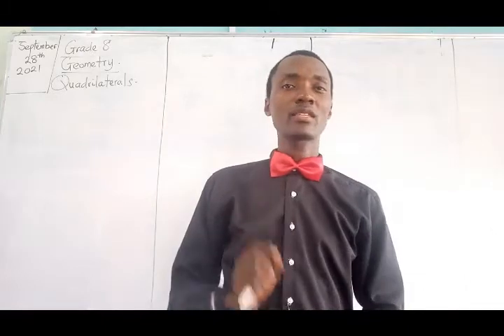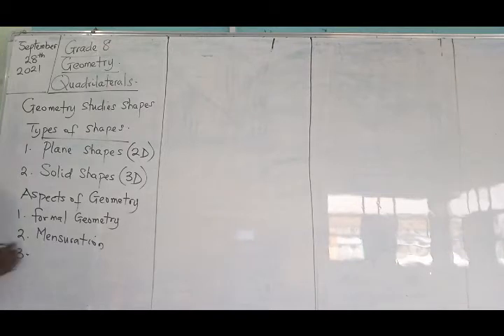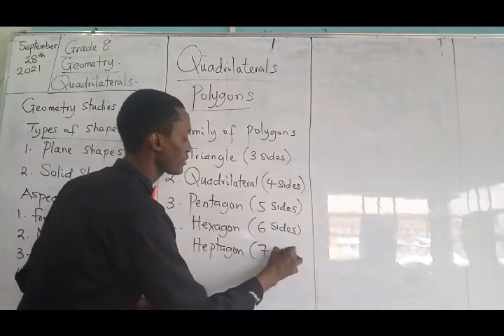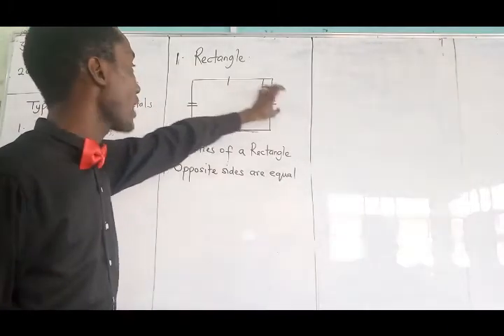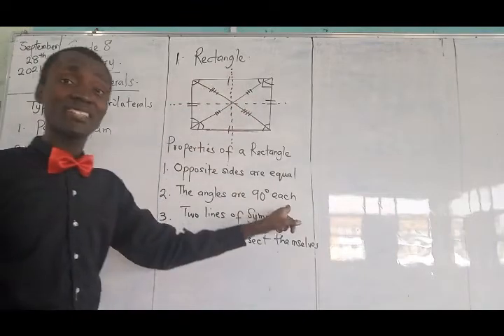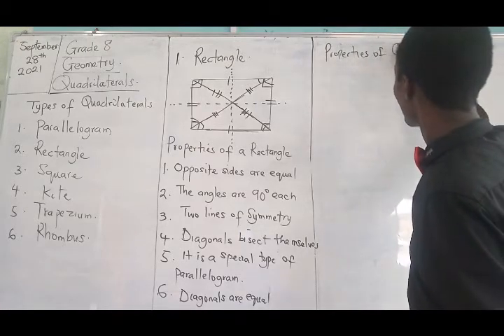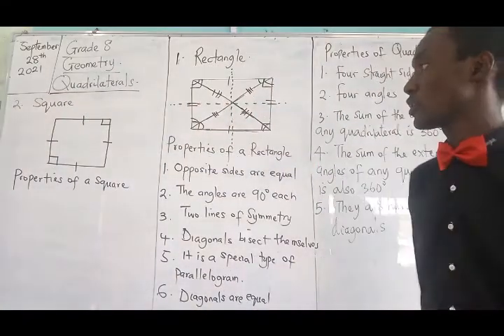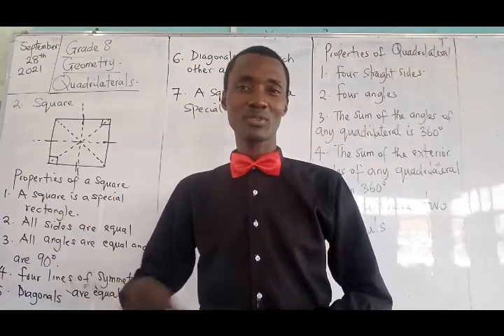GEOMETRY quadrilaterals PROPERTIES pt 1 Grade 8 JS2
explore the fun filled world of geometry through the eyes of MAMU with Jarvis and see modern approach to deep insightful learning .
it is the rebirth of old ideas told to an ever evolving new generation...